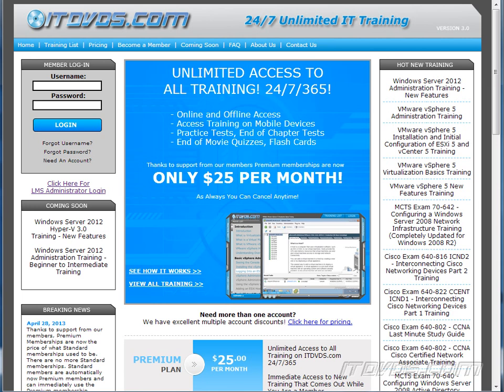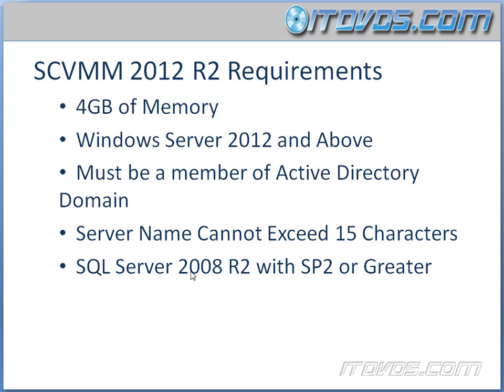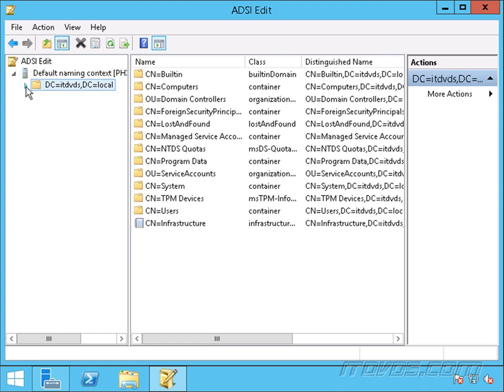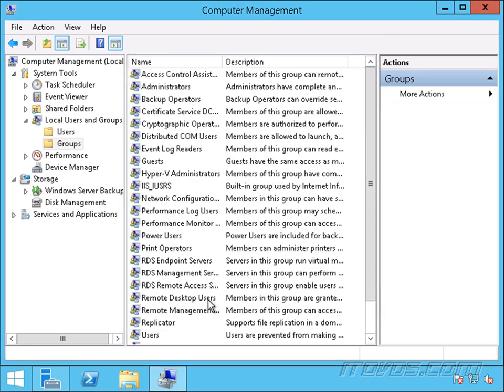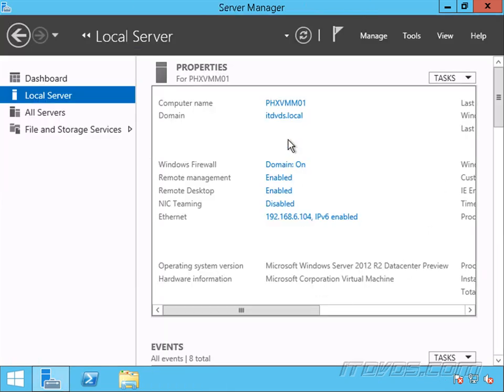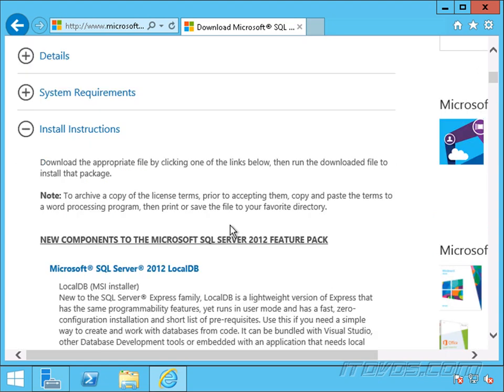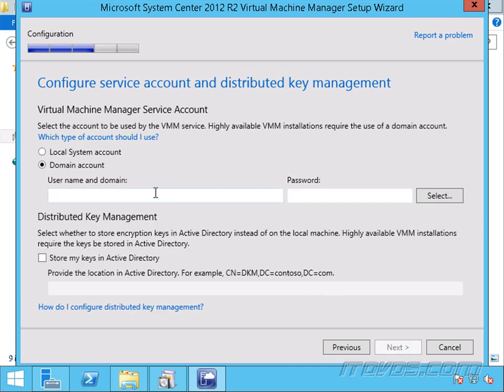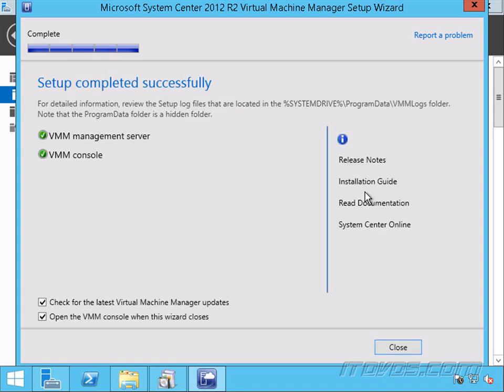Installing System Center 2012 R2 Virtual Machine Manager - Installing SCVMM 2012 R2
In this training we install System Center 2012 R2 Virtual Machine Manager.  This is just a sample from SCVMM 2012 R2 the training